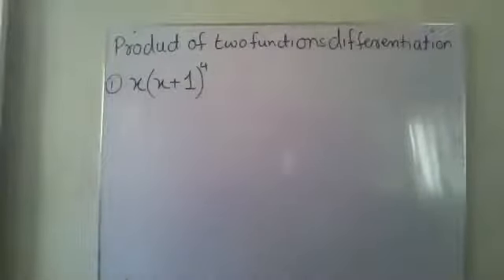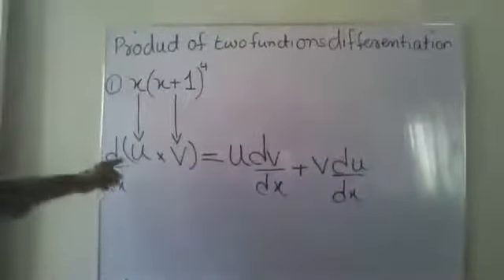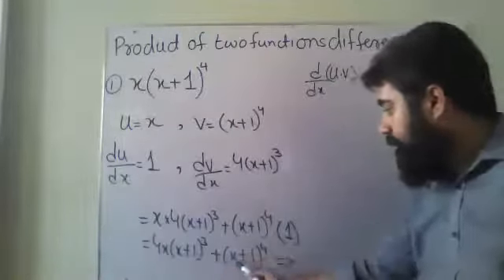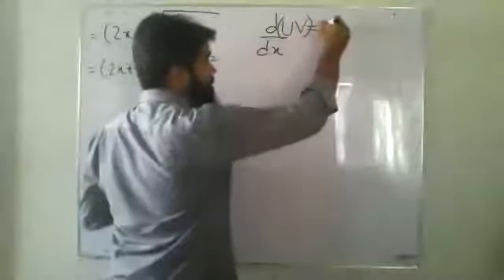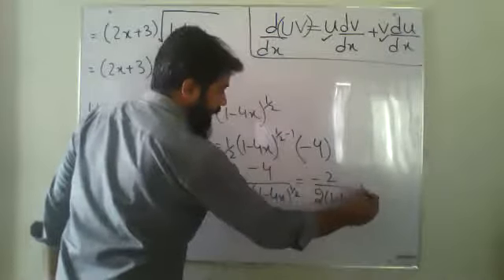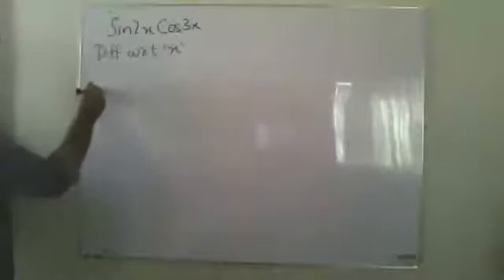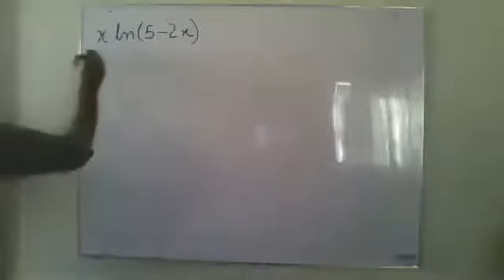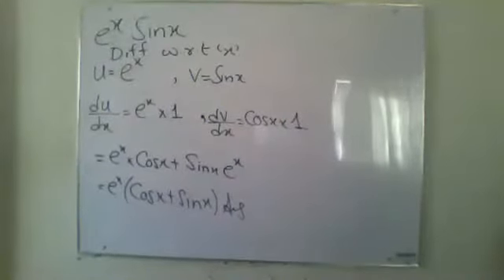Product law of differentiation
Explanation and practice